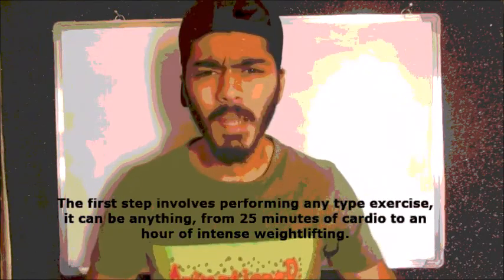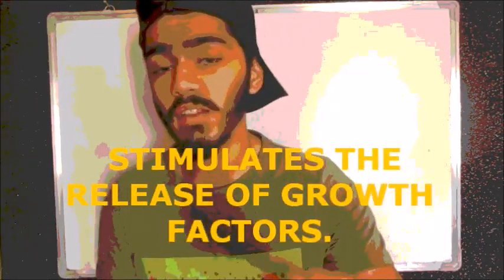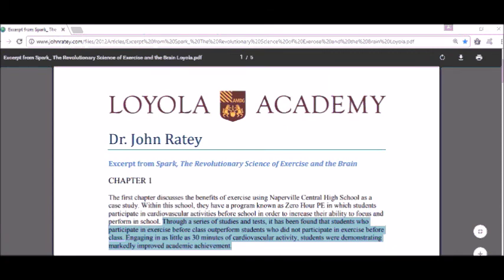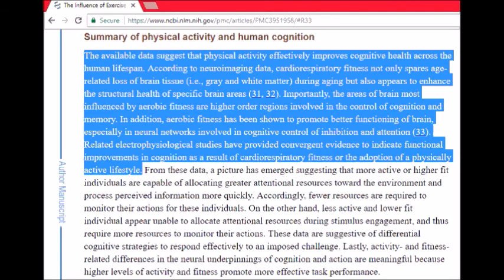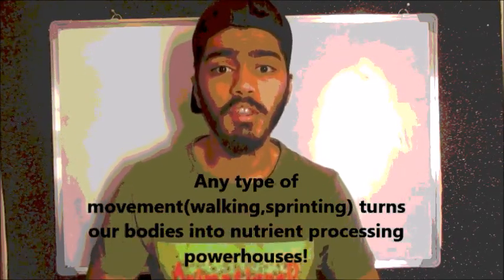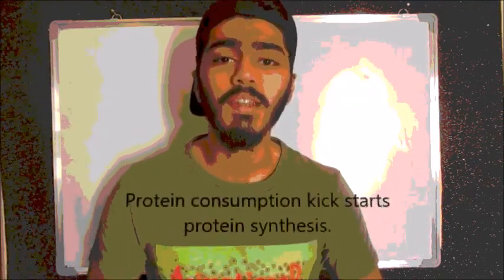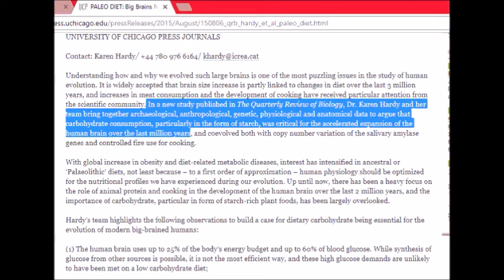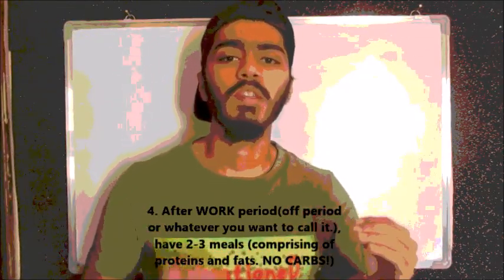2 step tip for Improving Brain functioning!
Want to improve brain functioning 2 steps
1] workout(for 15 to 60+ minutes)
2] consume carbohydrates
Now you are ready to study!

CARBS are both the brain and body’s primary source of energy. Without carbs our bodies cannot work efficiently.
When you workout, you deplete muscle glycogen (the storage form of carbohydrates). Glycogen is the primary fuel your muscles use for energy production; therefore, optimizing glycogen stores is important and it's one of the reasons energy levels decrease when reducing carbs.

The first step involves performing any type exercise, it can be anything, from a 20  minute walk to an hour of intense weightliftin
Second step involves consuming most of your carbohydrates near to the period.
Your brain occupies only 2% of your body weight but consumes about 20% of your body’s oxygen and up to 50% of your body’s glucose this is because more than 80 billion neurons are sending and receiving electrical signals 24 hours a day, creating complex thoughts and emotions.  Even when you are  asleep, neurons in your brain are busy sending a flurry of electrical signals from one region to the next, consolidating memories and information from the previous day.

The brain needs glucose for energy and diets low in carbohydrates can be detrimental to learning, memory, and thinking.
In theory, movement — especially intense movement, such as weight training or sprint intervals — turns our bodies into nutrient-processing powerhouses.
During this time our muscles suck in glucose hungrily, either oxidizing it as fuel or more readily storing it as glycogen (instead of fat). And post-workout protein consumption cranks up protein synthesis.